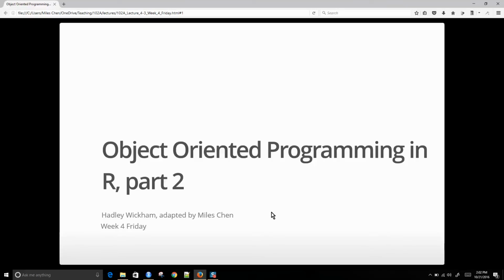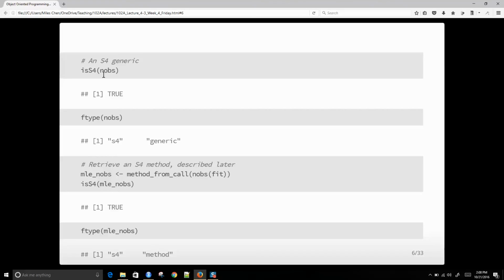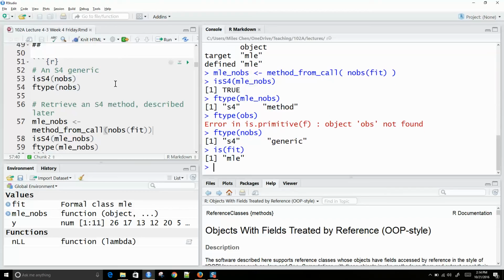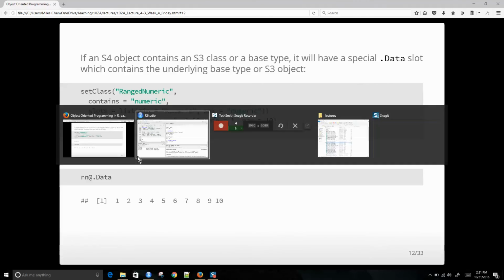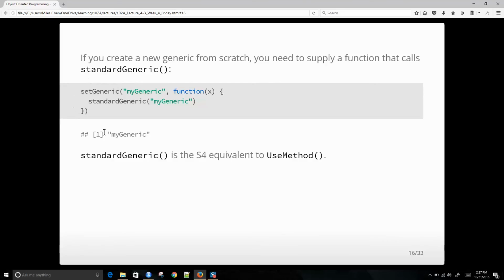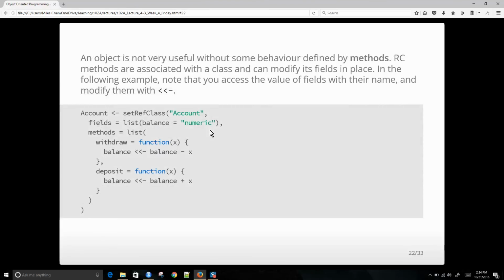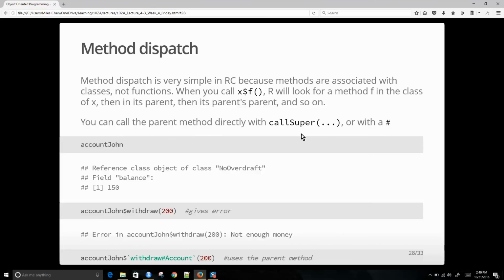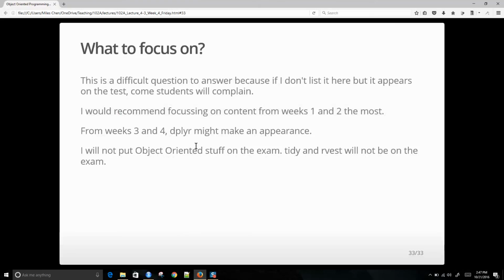10 21 2016 Stats 102A Lecture 02